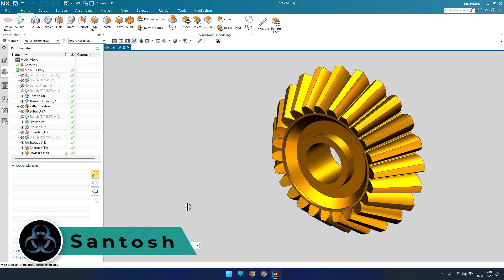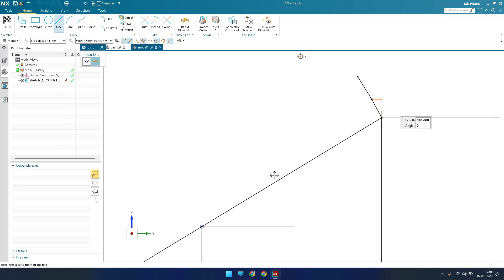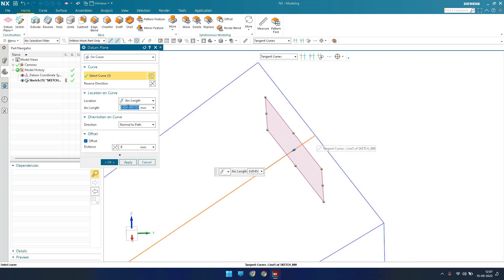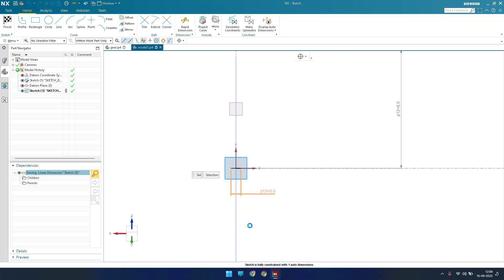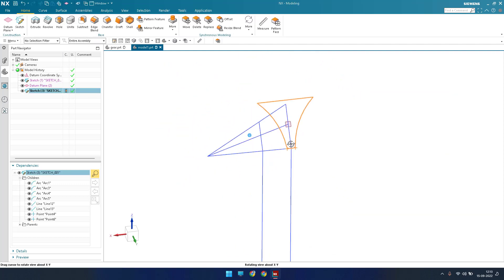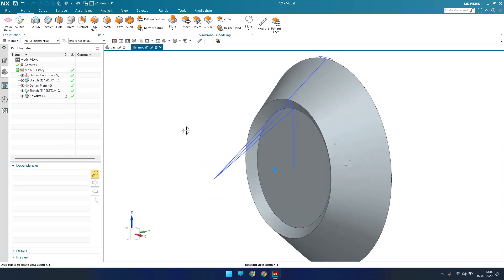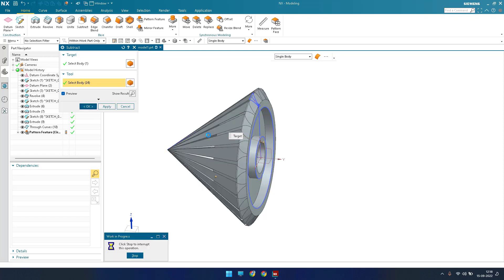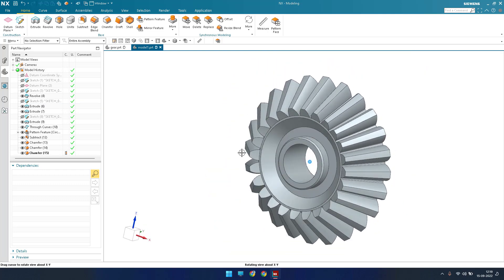Siemens Unigraphics NX-Part modeling Example 23 || Bevel Gear Design